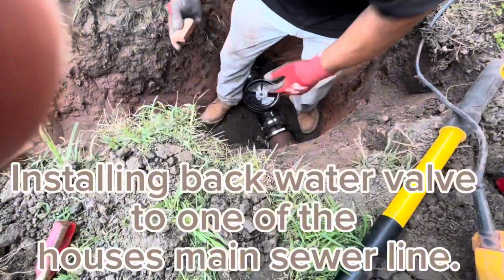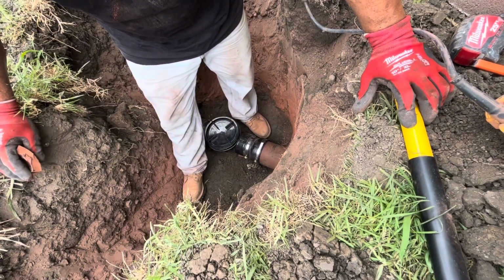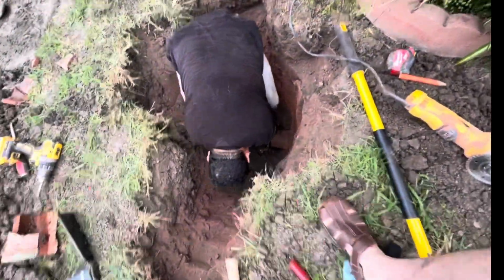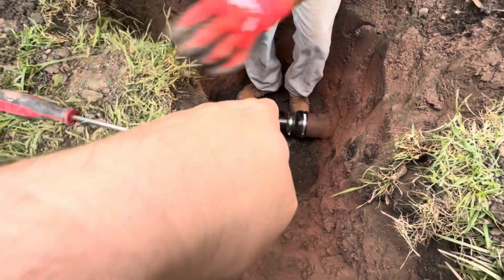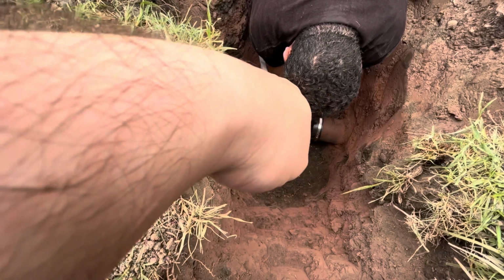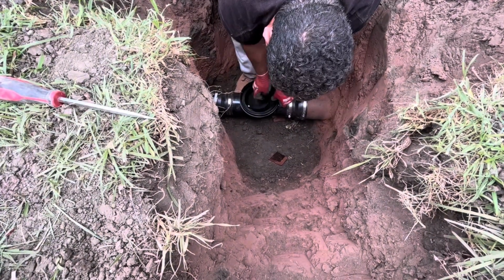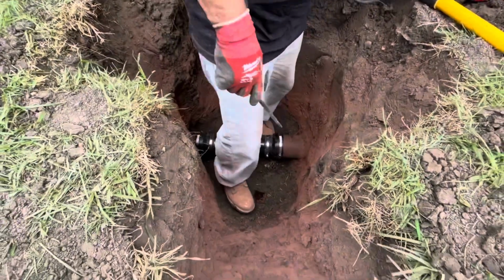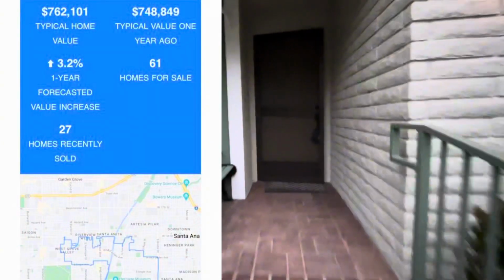How To Install Backwater Valve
Thank you for sharing your time with me. I am a realtor that operates in several States.

All content on the K_money YouTube channel reflects my own opinions and should NOT be taken as legal advice, financial advice or investment advice. Please seek out the guidance of professionally trained and licensed individuals before making any decisions.